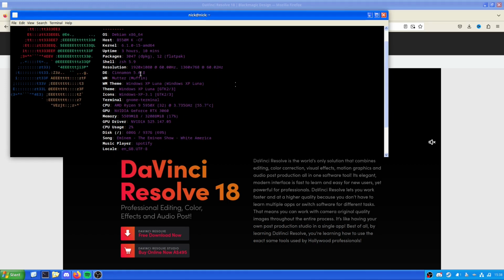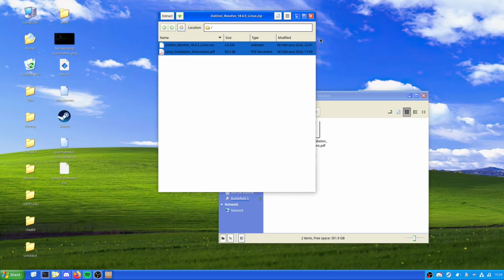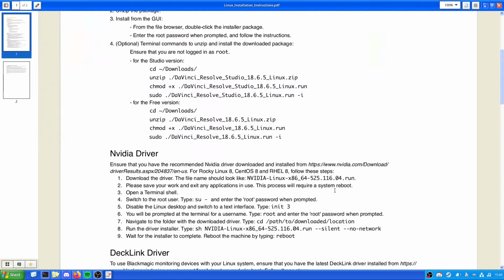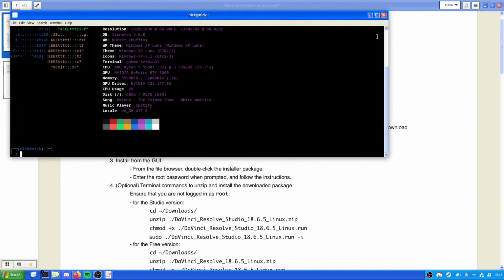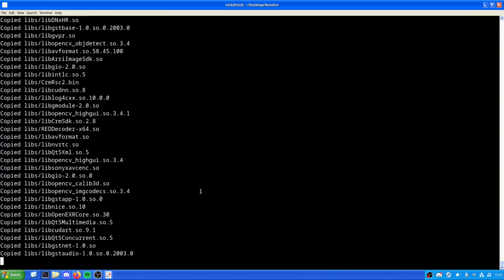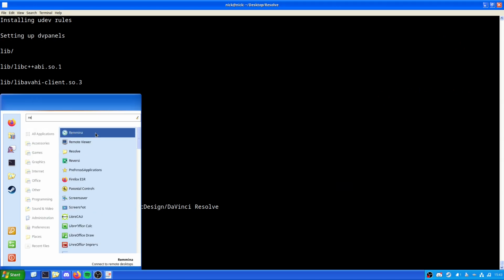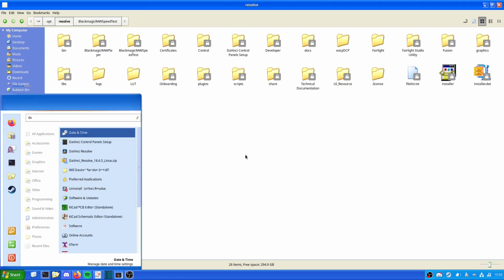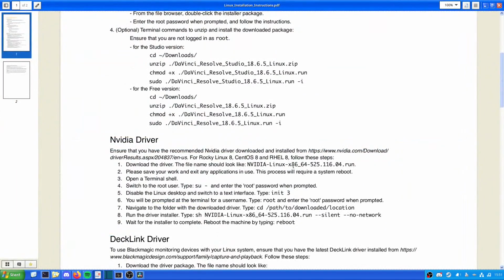Will DaVinci Resolve Install on Linux?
In this video I follow up from the previous week where I said video editing on Linux is bad by attempting to install DaVinci Resolve on Linux.